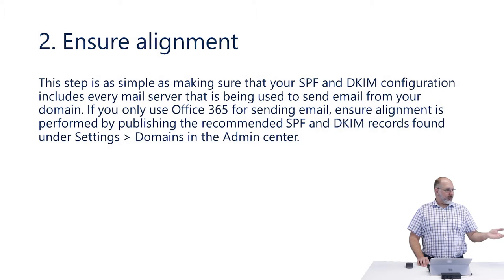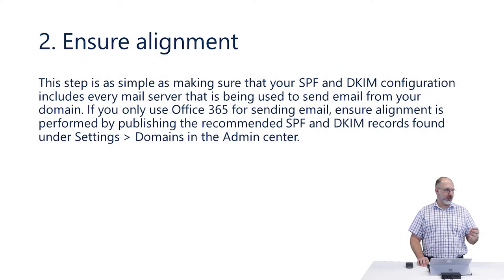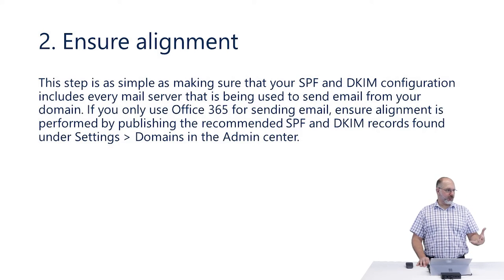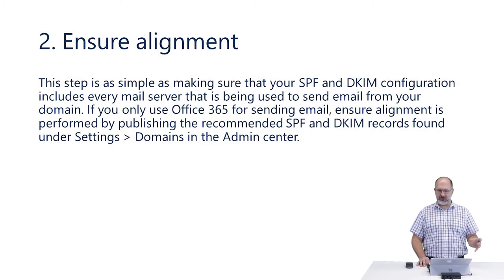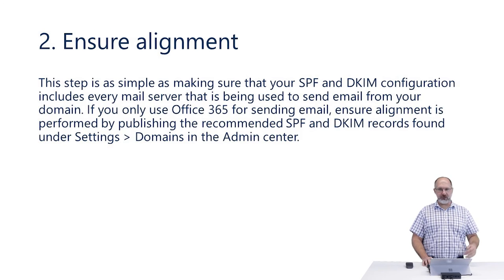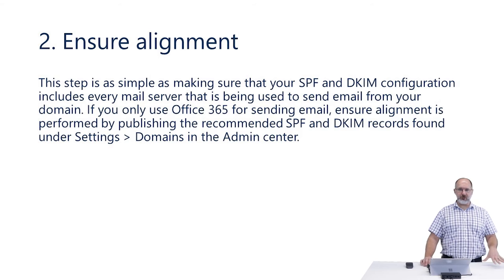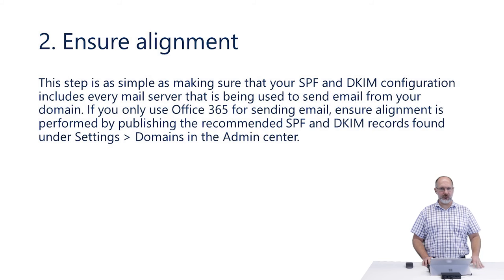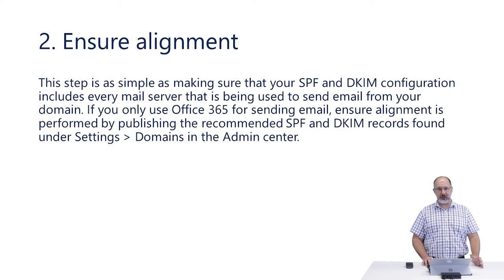Ensuring SPF and DKIM Alignment